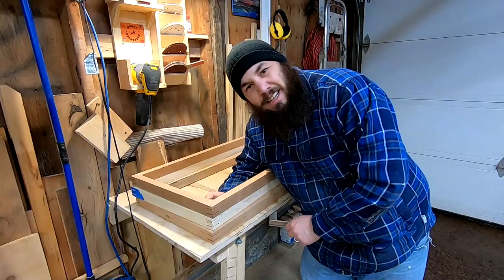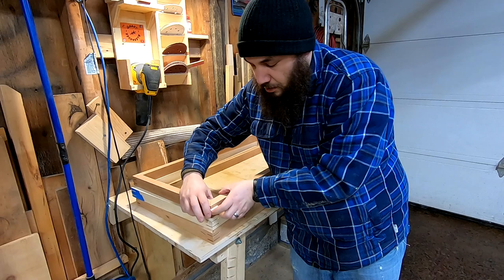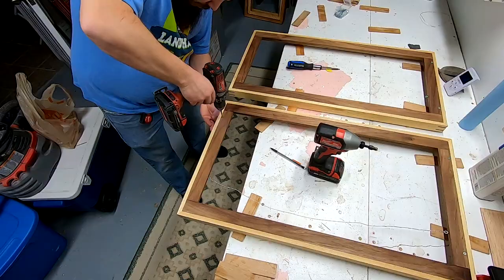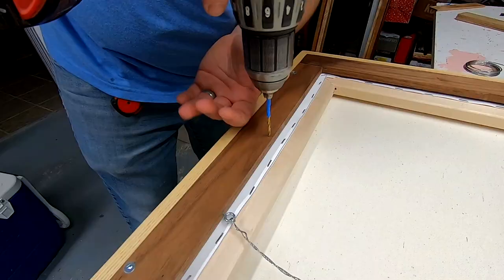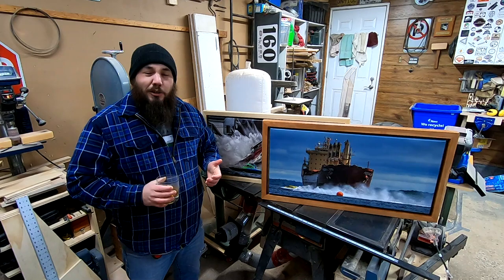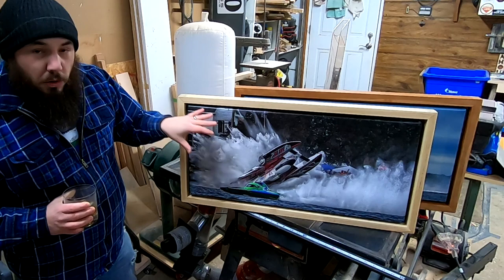How to Make Floating Picture Frames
In this video I make some custom floater frames using my Ultra Precise Picture Frame Sled. You can find the video on the sled

Two of the frames are made from ash with walnut accents and two are made from cherry with ash accents. If you enjoy the images I framed, you should check out Rod's instagram
I will be doing a detailed step by step in the future on instructables. If you are interested in that, please follow me there
Here are some of the supplies, tools and materials I used in making this. The links are either to the exact tool/supply I used, or something very close.

Toggle clamps
Flush cut saw
Eye hooks
Picture hanging wire
Flat tooth saw blade